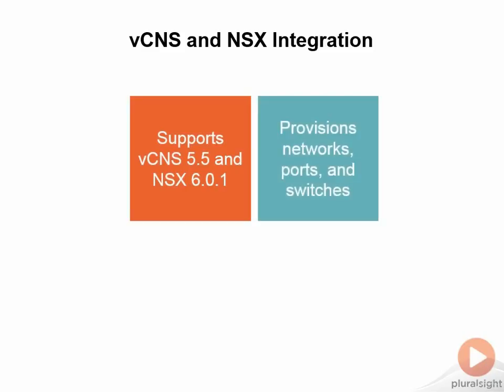57-vCNS and NSX integration.mp4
57-vCNS and NSX integration.mp4